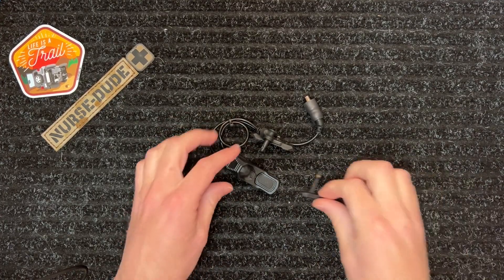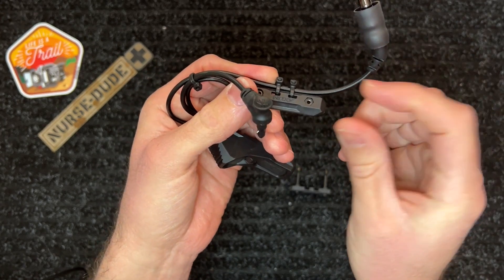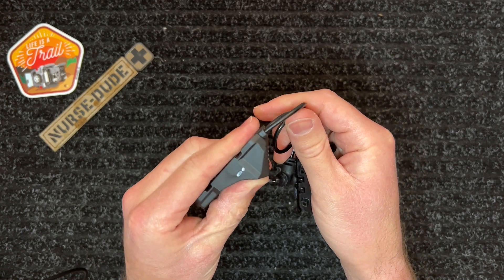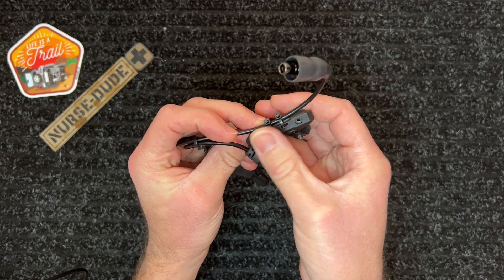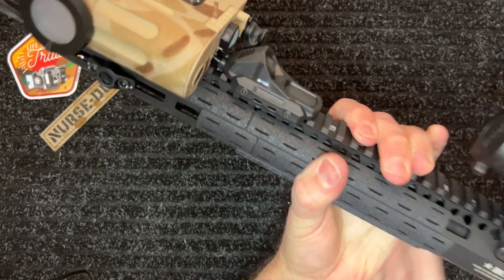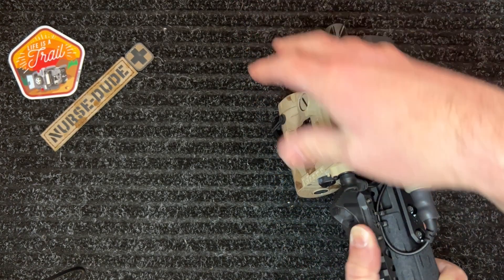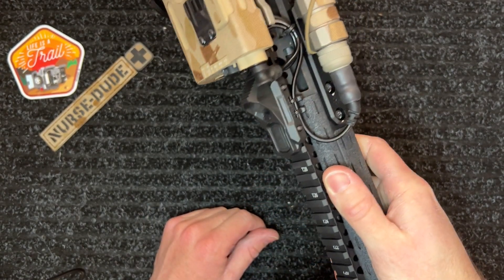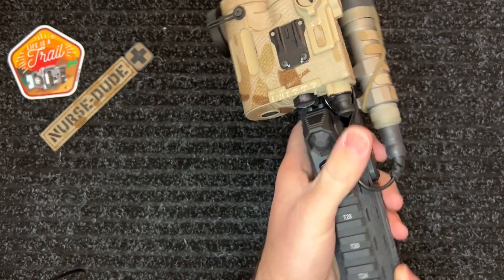Unity Tactical AXON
Initial review and thoughts on Unity Tactical's new AXON switch.

-Modify or Die-